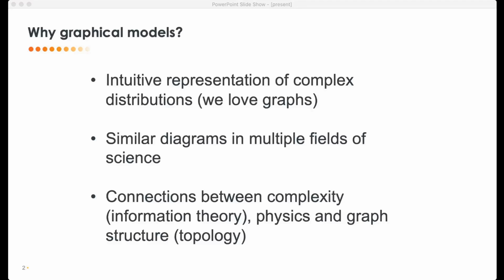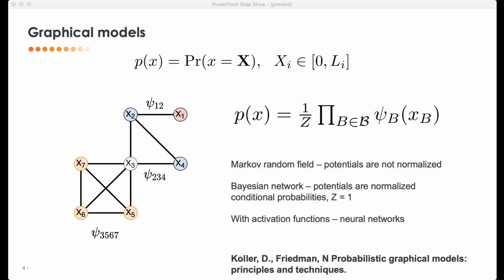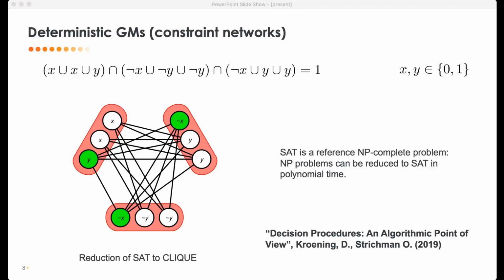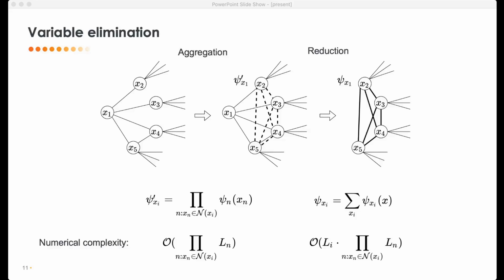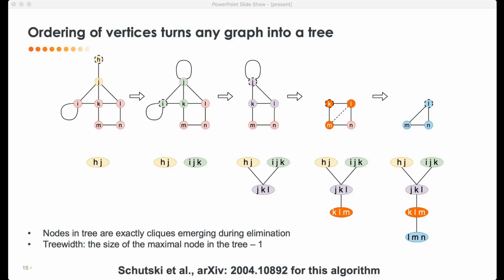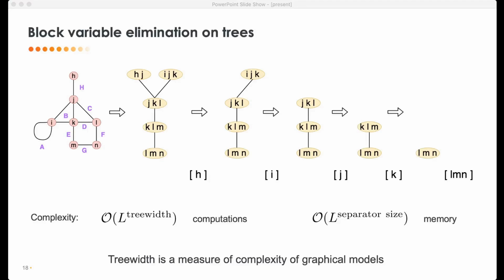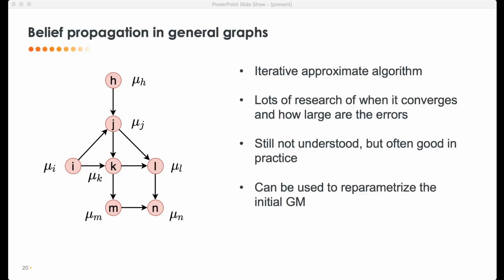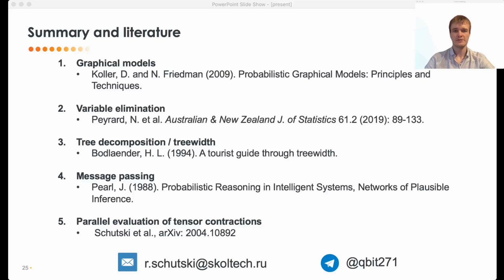Roman Schutski: Graphical models for tensor networks and machine learning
Speaker: Roman Schutski (Skoltech)
Graphical models for tensor networks and machine learning

In this presentation I will explain the connection of graphical models with
tensor networks, quantum computing and machine learning. I will demonstrate
how to estimate the computational complexity of combinatorial problems and what it means for tensor network evaluation.